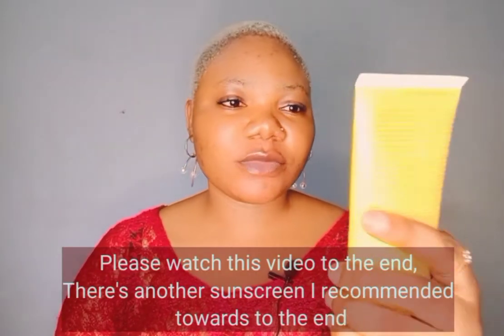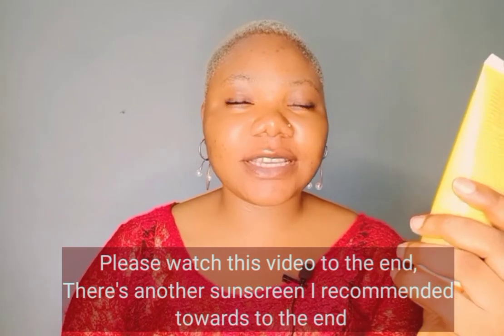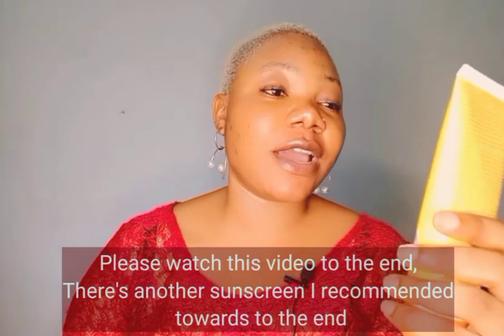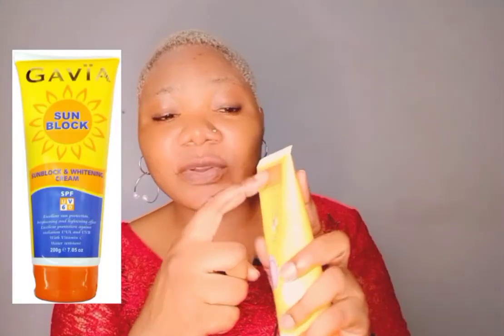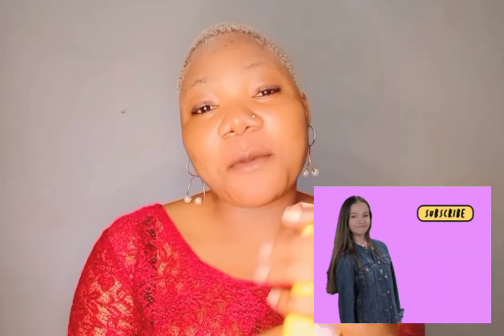Best Affordable sunscreen that does not leave a white cast || FEAH sunblock review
Hi guys, in this video , I showed you an affordable sunscreen product that does not leave a white cast on the face. Feah sunblock has an SPF 60 and it protects the skin against UVA and UVB rays. It is also a water resistant sunscreen so it's the best out there.
Our skincare game has to be litty lit this year, turn on your post notification, back to back videos are coming throughhhhh.
Love,
Fola.

God is not a man that He should lie, nether the son of man that He should repent: Hath He said and He shall not do it? or hath He spoken and shall He not make it good?
Numbers 23:19
Surely there is no enchantment against Jacob, neither is there any divination against Israel...
Numbers 23:23